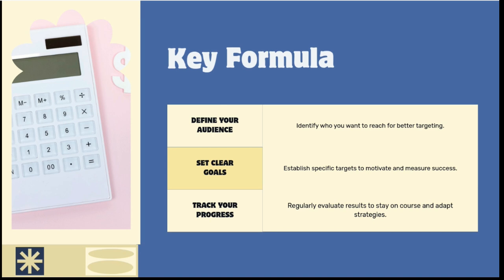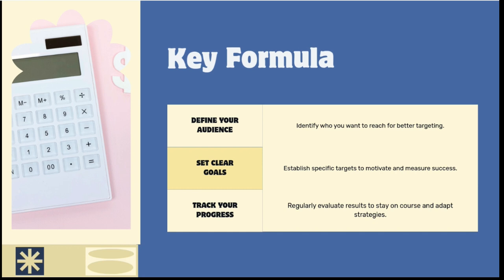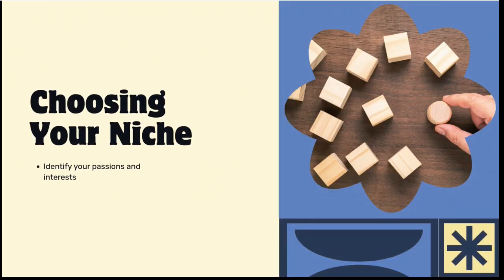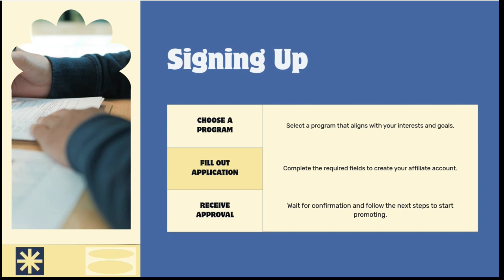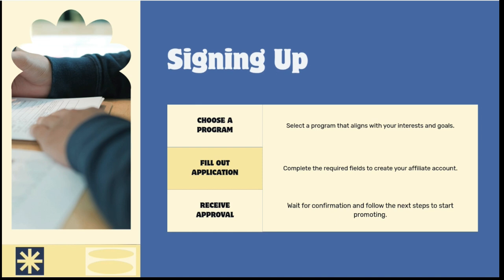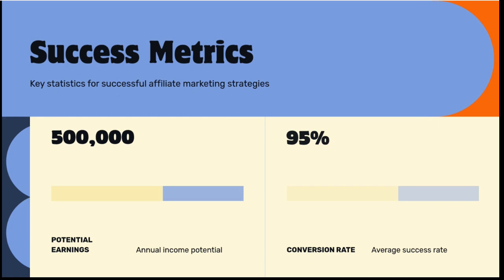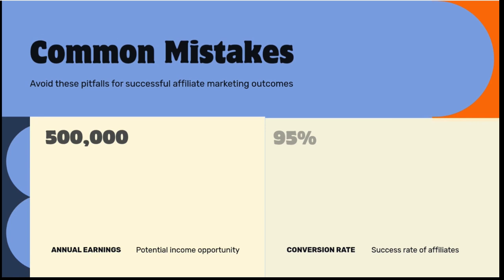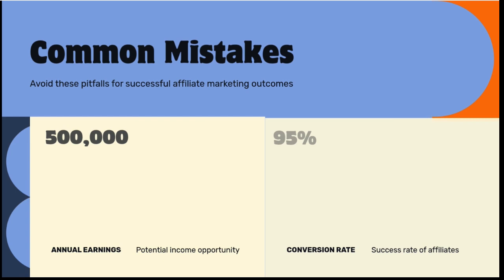Tips to Succeed in Affiliate Marketing Today!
Want to start earning money with affiliate marketing today? In this video, we'll show you how to get started with affiliate marketing and begin generating income online. Learn the basics of affiliate marketing, how to choose the right products to promote, and the best strategies for maximizing your earnings. Whether you're a complete beginner or looking to take your affiliate marketing game to the next level, this video is for you. So, what are you waiting for? Start earning money with affiliate marketing today and achieve financial freedom!